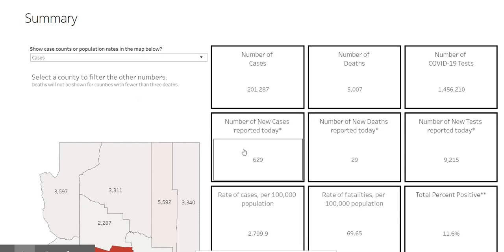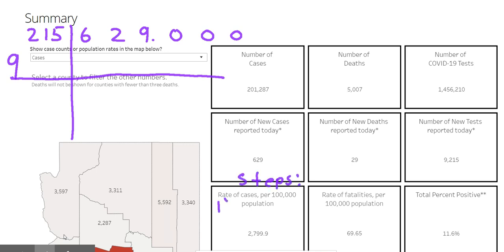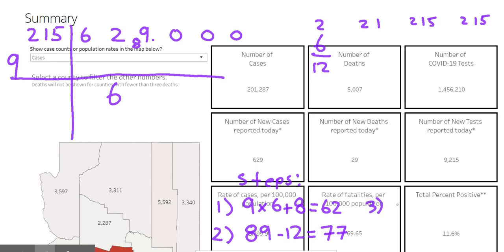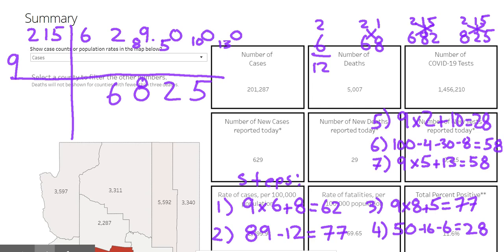629/9,215 With Decimals. Steps Shown.